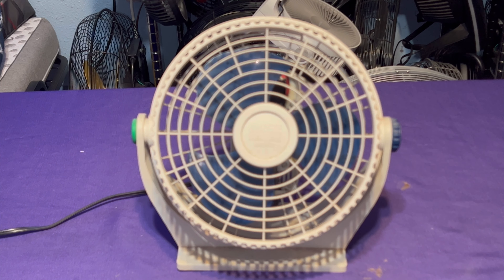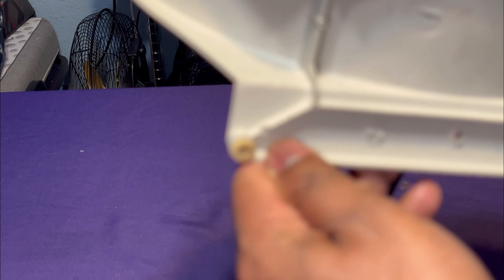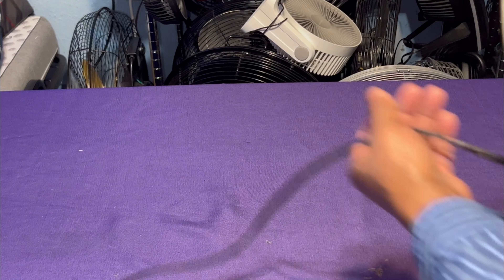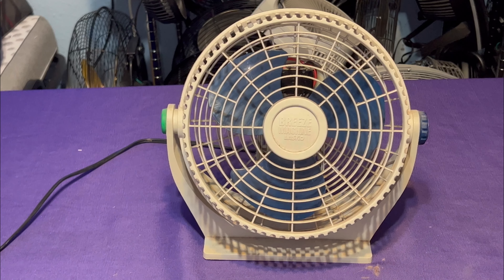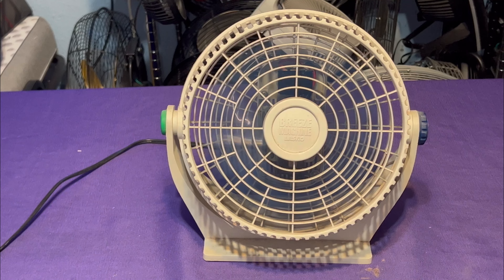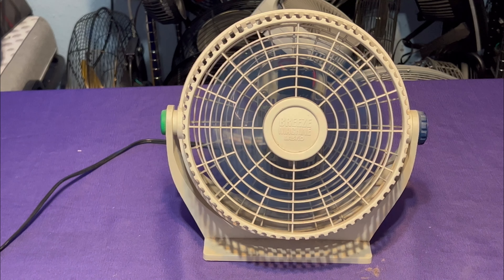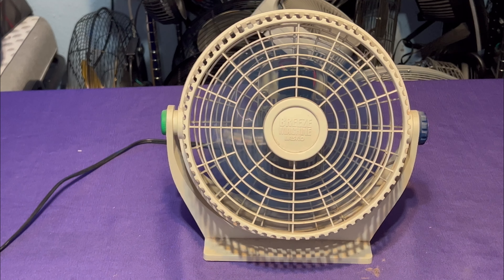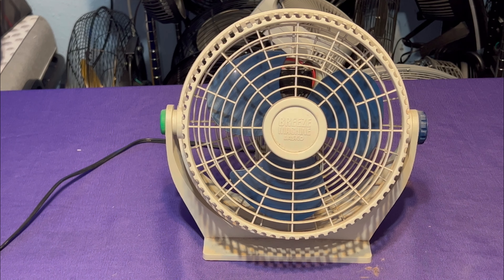Vintage 1996-97 Lasko breeze machine fan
It’s  vintage and it’s going strong